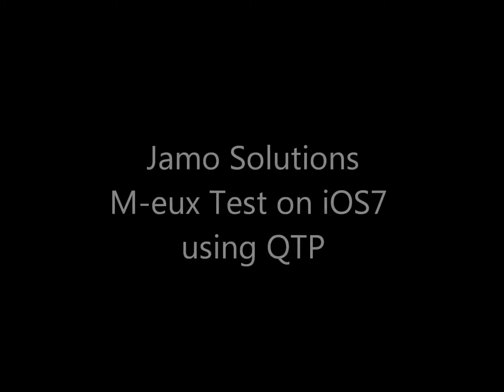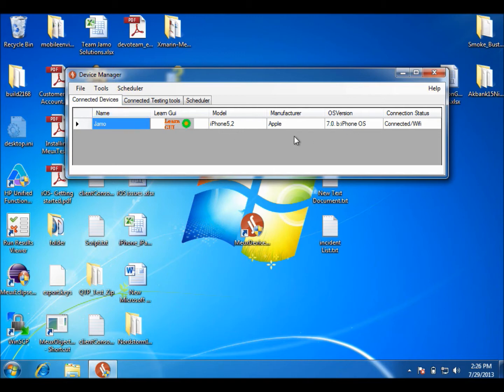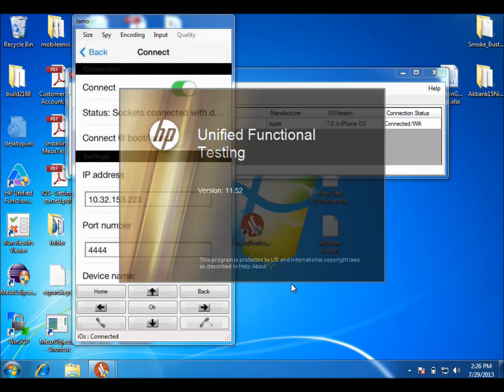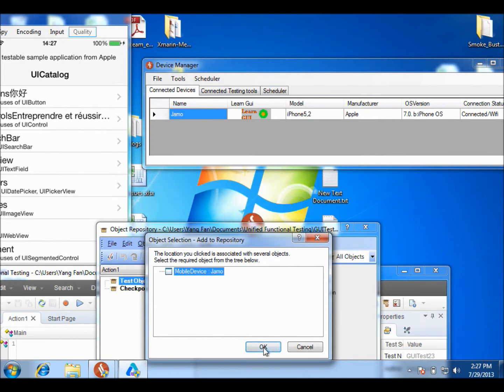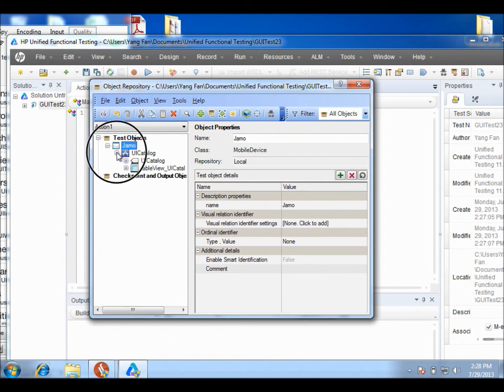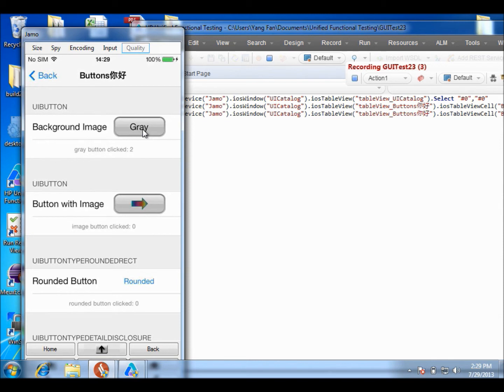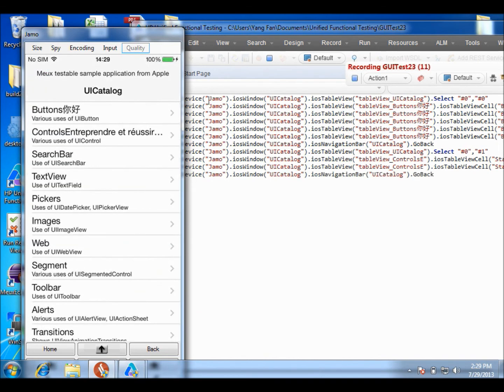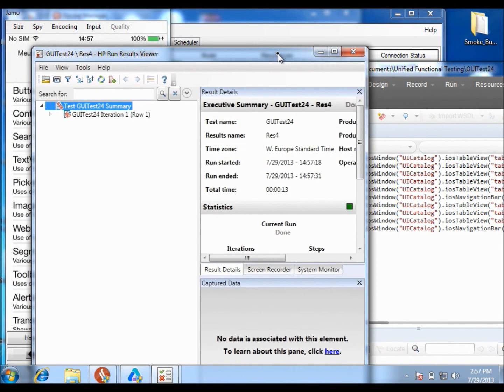Test iOS 7 apps using UFT (QTP) and M-eux Test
Jamo Solutions M-eux Test performs automation testing on iOS7 using QTP, by showing record and playback, Learn GUI, and Report functions.